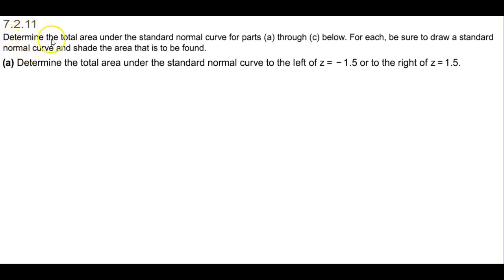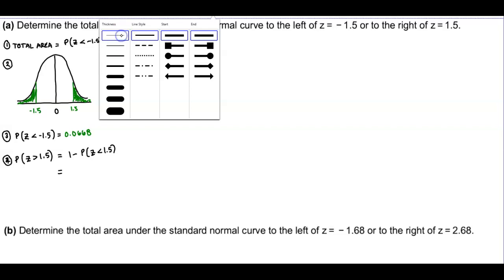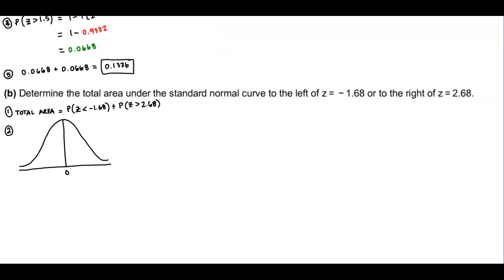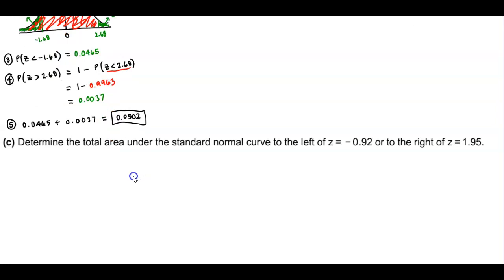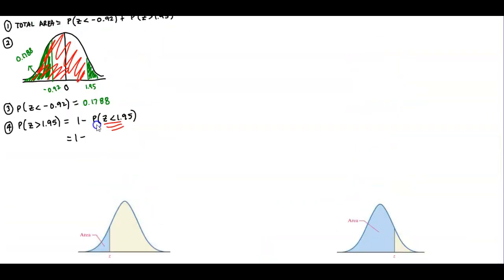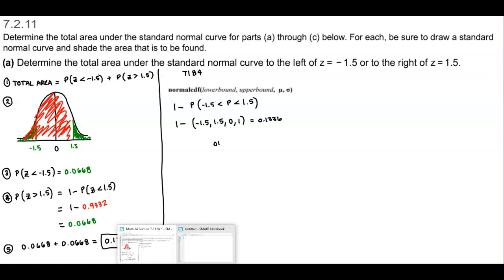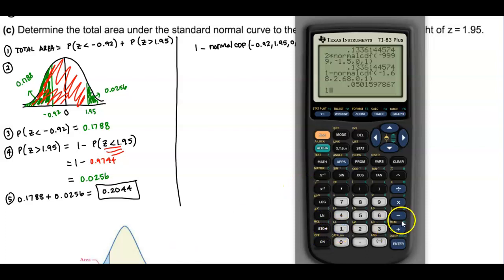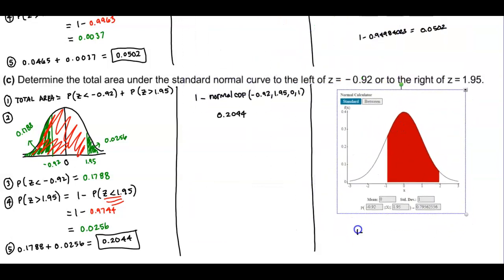Math 14 HW 7.2.11